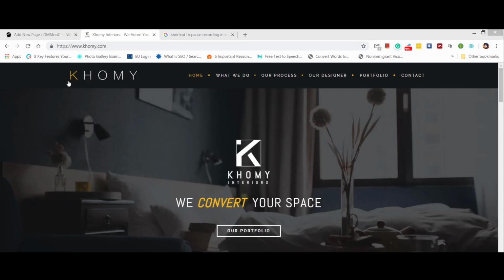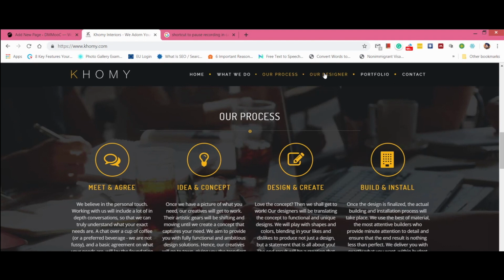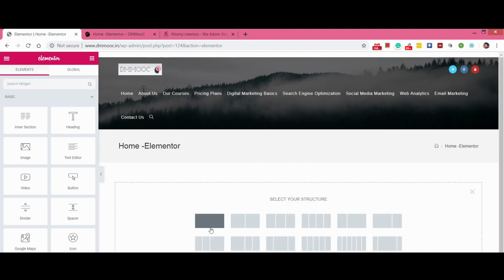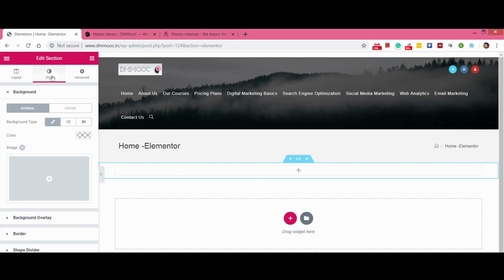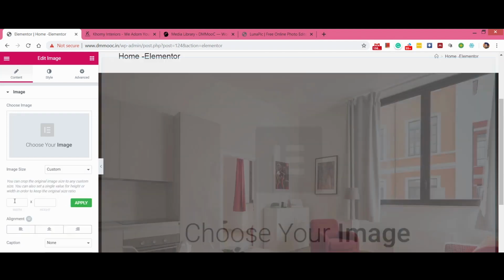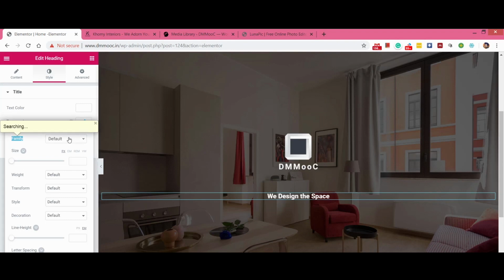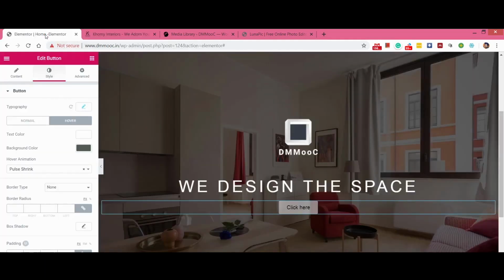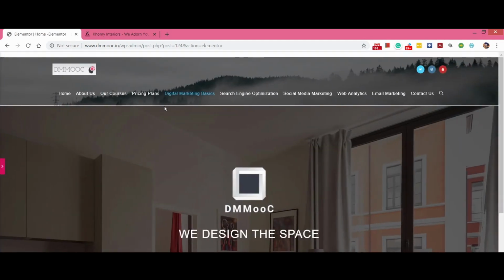Lecture - 28 Using WordPress Plug ins Part 3